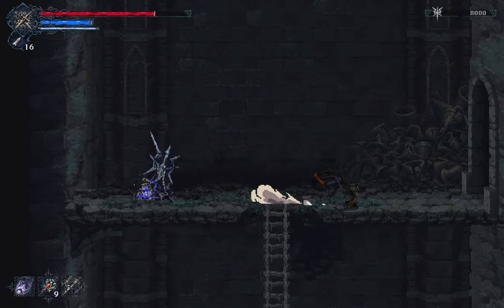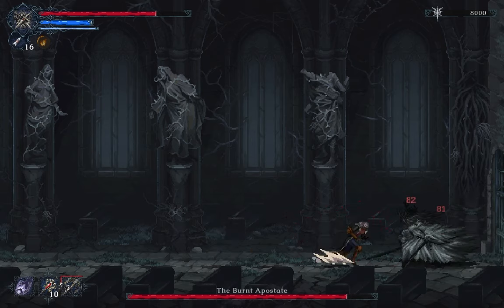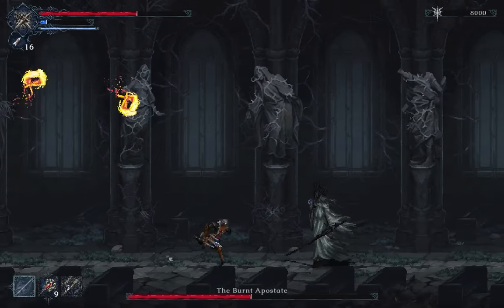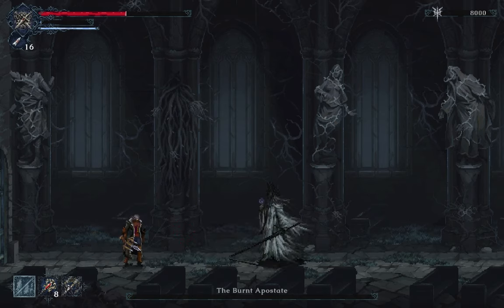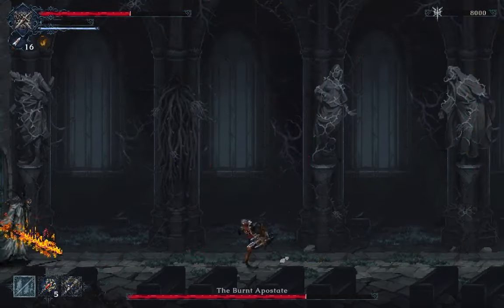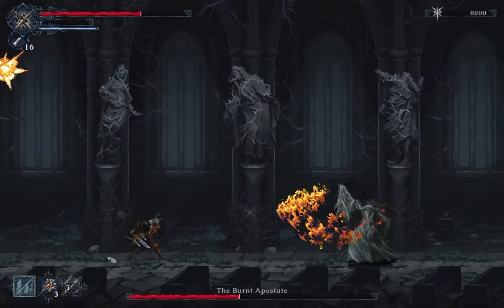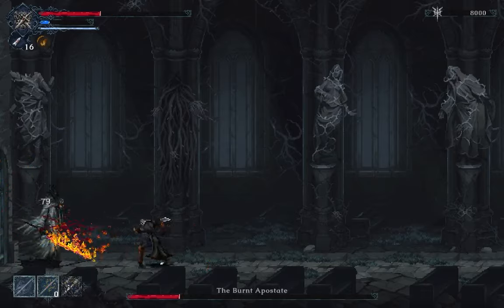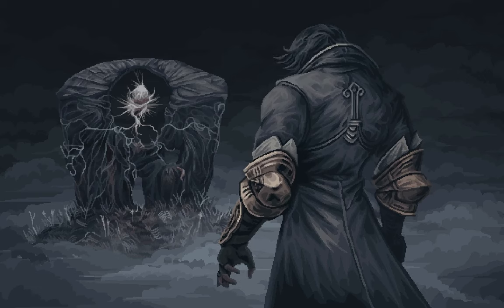The Last Faith Boss Guide: Burnt Apostate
Are you struggling with Burnt Apostate? Do you want to see how to beat this boss and move on with your playthrough? Watch this video to learn how I did it with nothing but a whip and a pocketful of dreams.